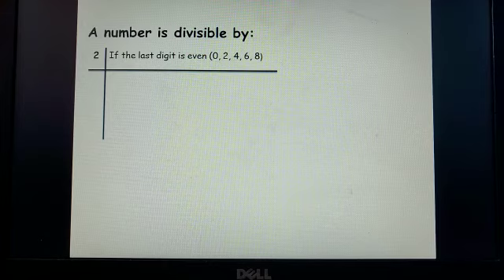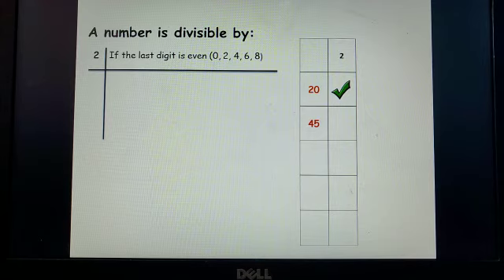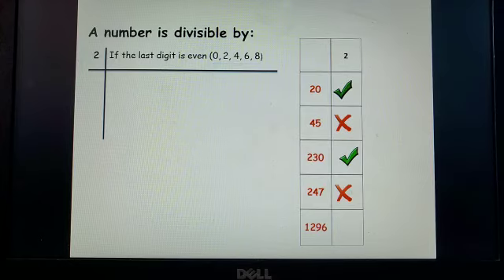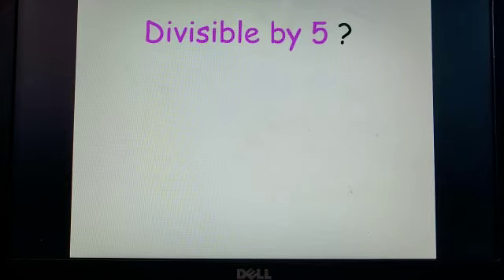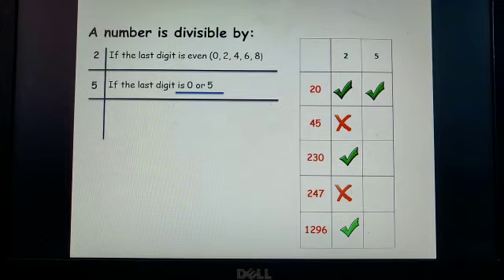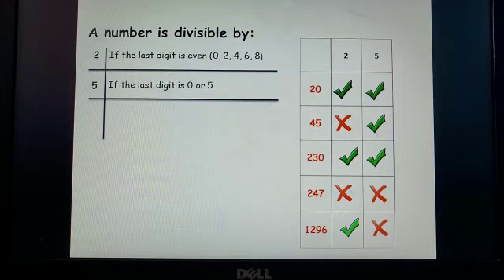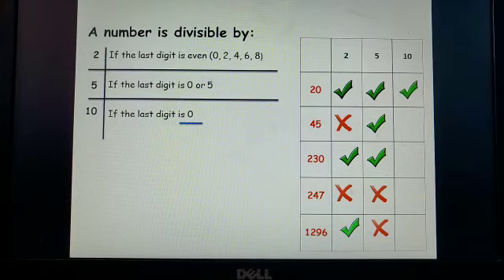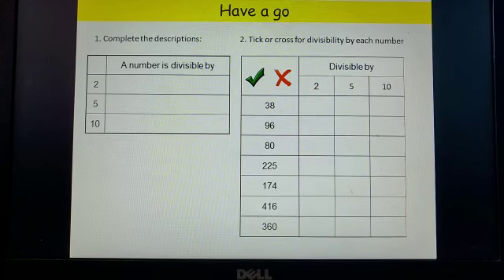Multiples of 5 and 10